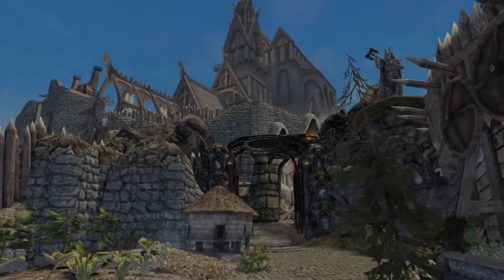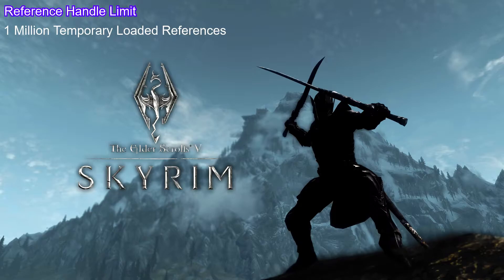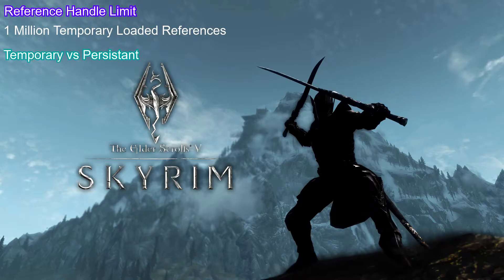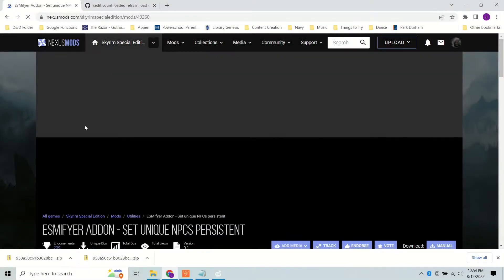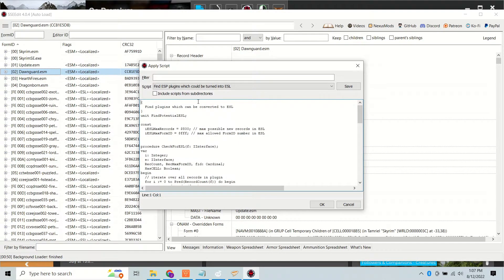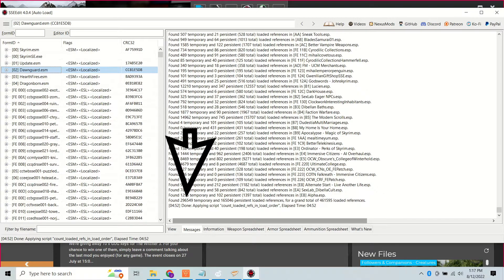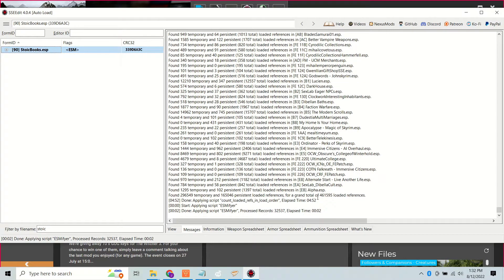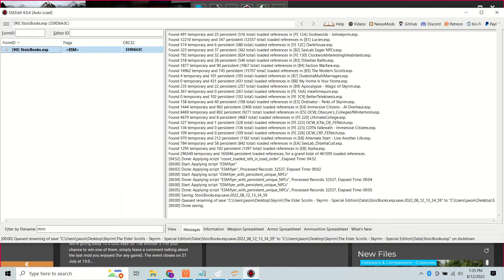ESMifying | xEdit Guide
This is a guide to avoiding hitting the reference handle limit by adding the ESM flag, explains what temporary and persistent references are.
Note:  AAARGH I spelled persistent wrong in the video!

Video Navigation
0:00 | Intro
0:50 | Reference Handle Limit
1:18 | Temporary vs Persistent
2:00 | ESMifying

Music Used
Choose a File from Earthbound
Fun Naming from Mother 3